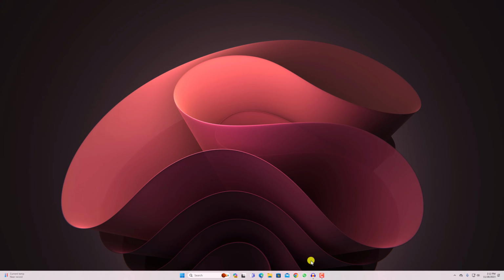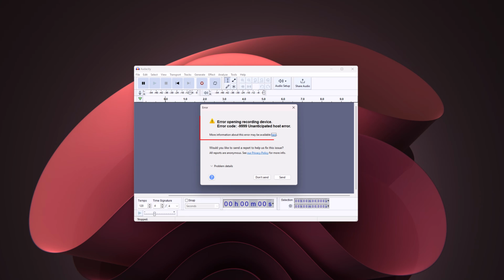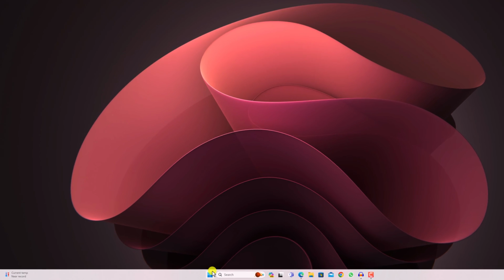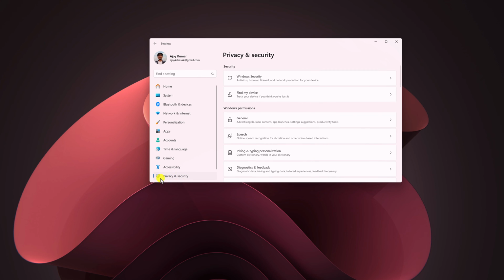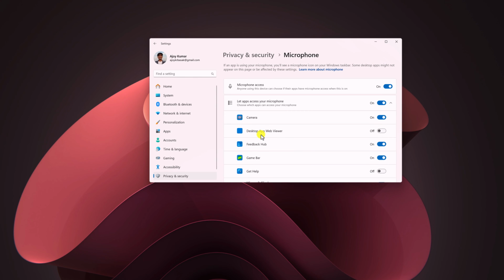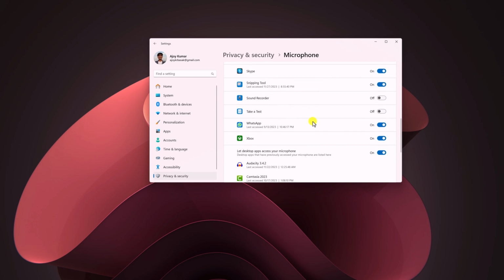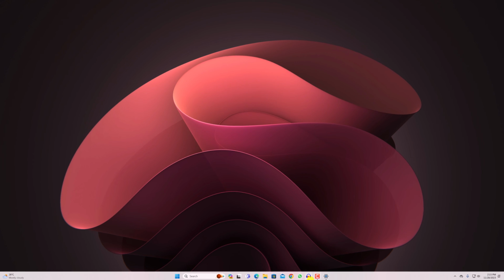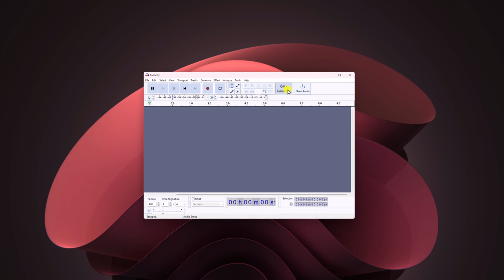How to Fix Audacity Not Working on Windows 11 [Audacity Error - 9999]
In this video, we are going to learn how to fix Audacity not working on Windows 11. If you encounter the Audacity error code - 9999 while attempting to record audio using the Audacity application, it is likely due to microphone access permissions. To resolve this issue, you need to enable microphone access for the Audacity application. Here's how you can do it.